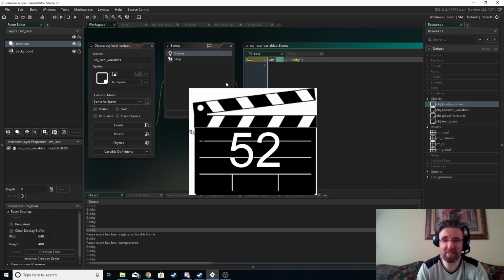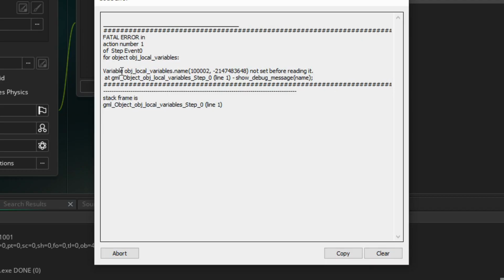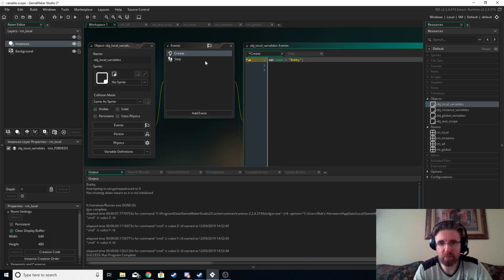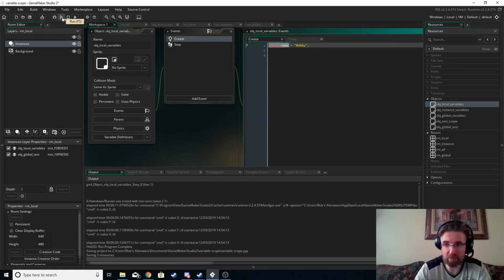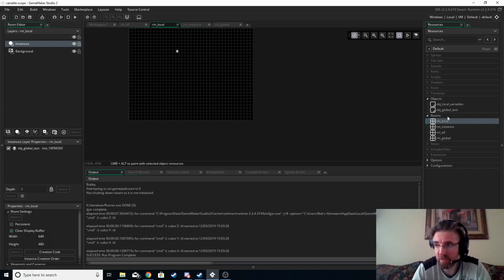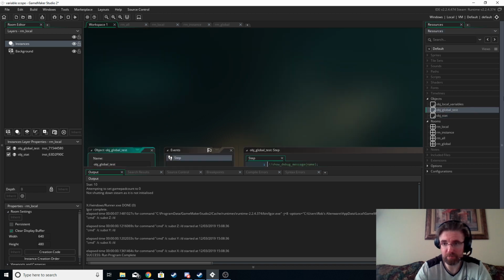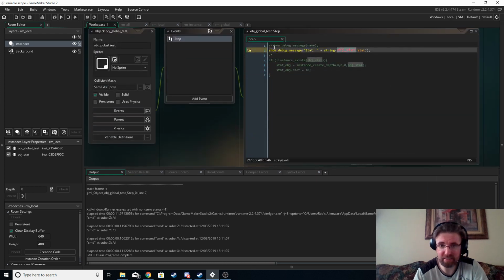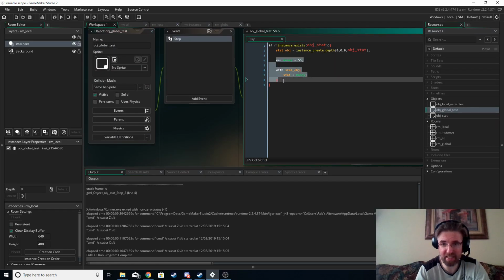GameMaker Studio 2: Variable Scope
I decided to try something a little different for today's GameMaker Studio 2 tutorial (gotta get those meta-words in!).

Today i'll be talking about variable scope, macro's and the "with" statement.